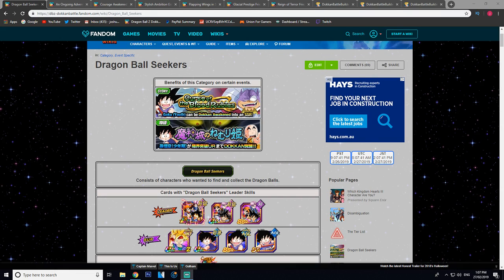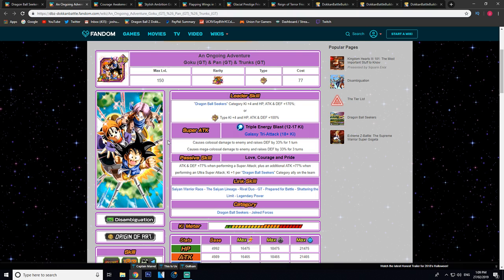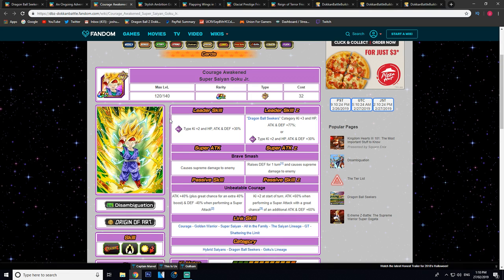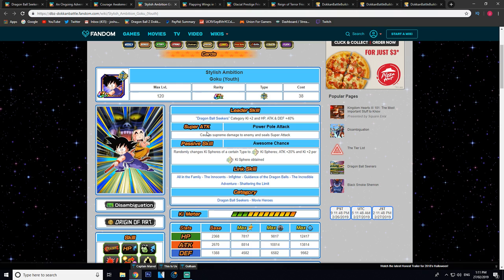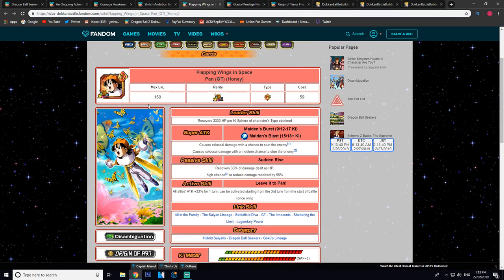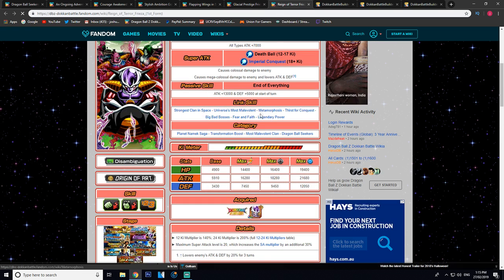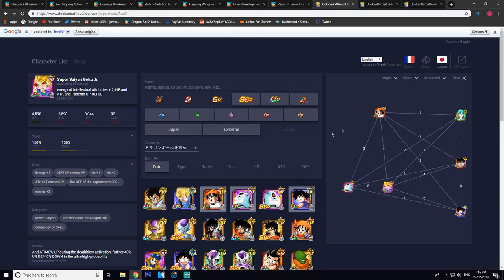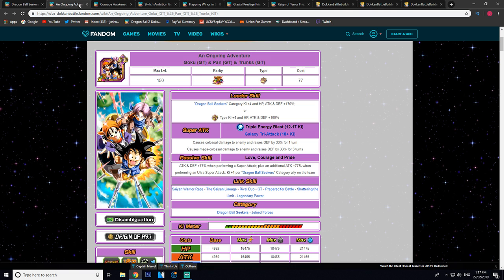NEW BEST F2P CATEGORY!? DB Seekers Category Discussion & Team Builds | DBZ Dokkan Battle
Is this category the best category for a F2P Player?